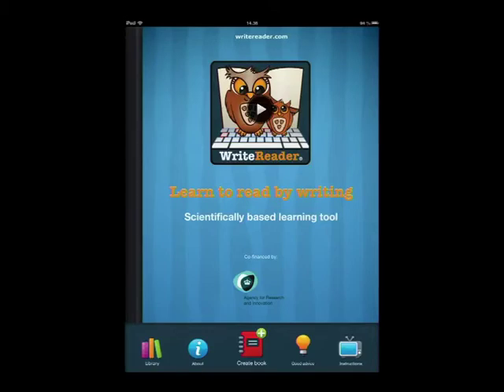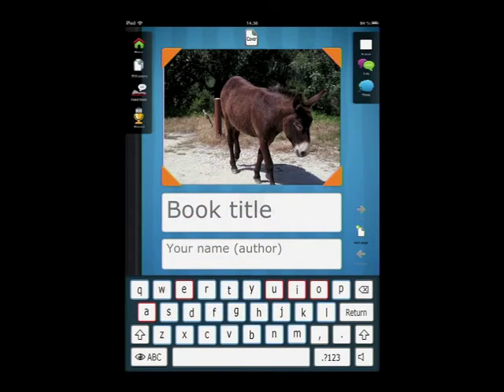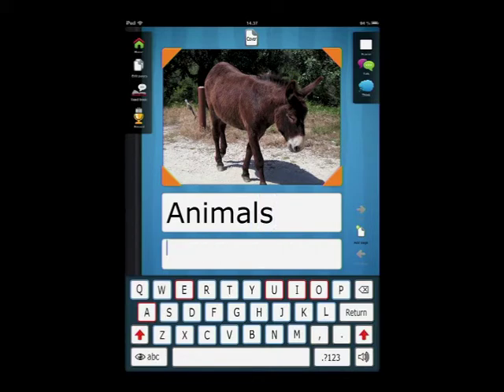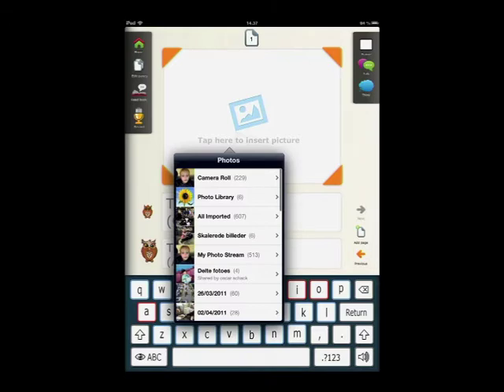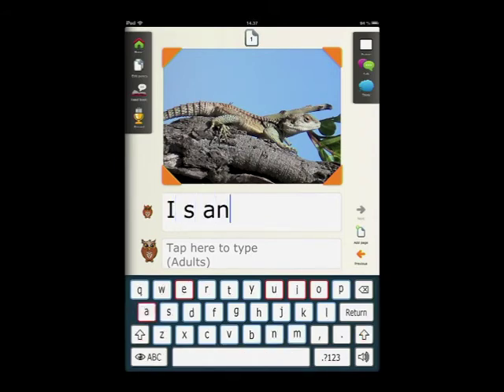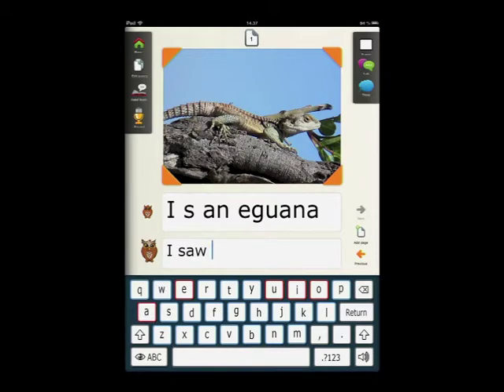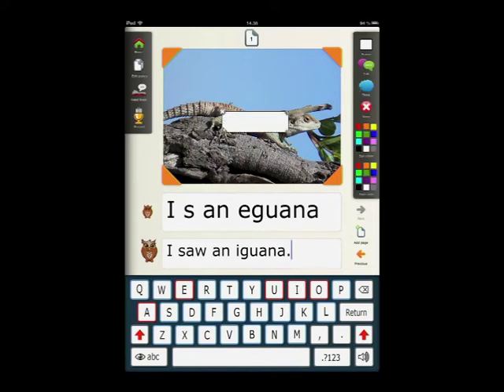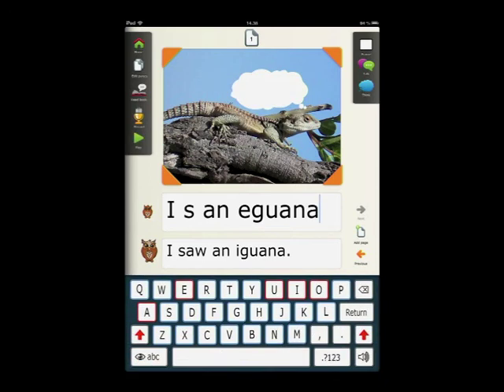Tutorial film (English)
The film demonstrates the key functions of the app WriteReader, and the underlying pedagogical reading methods are explained and exemplified.